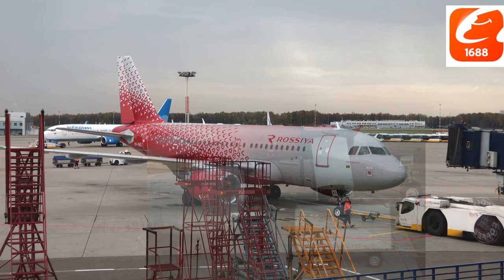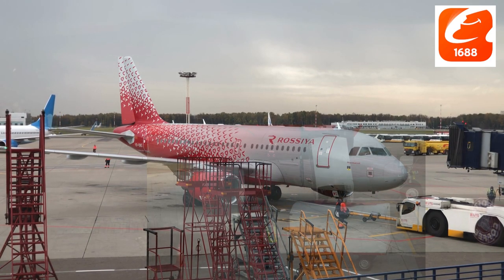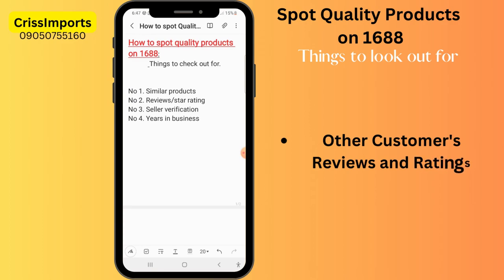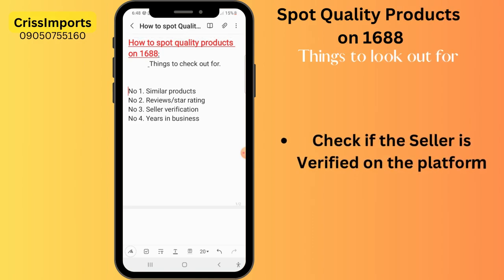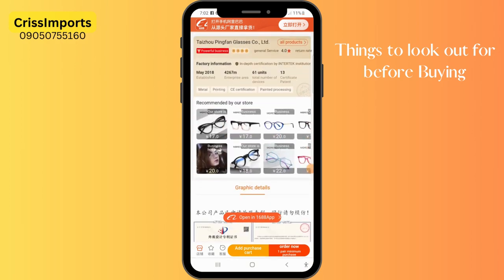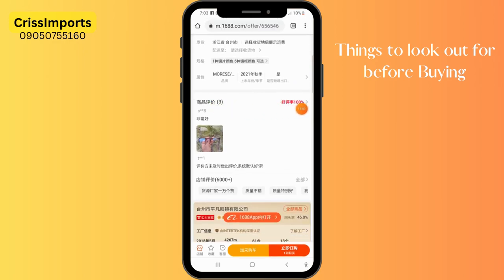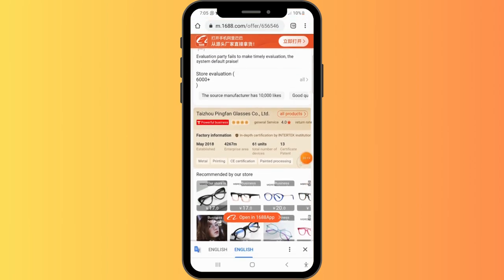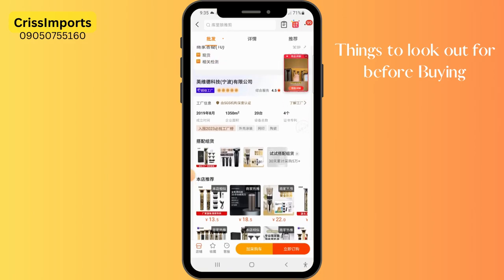HOW TO SPOT QUALITY ITEMS ON 1688 BEFORE BUYING - How to Buy Quality goods from China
If you're planning to import products from China, you may be overwhelmed by the abundance of options available on Chinese ecommerce websites. How can you ensure that you're getting high-quality products that meet your standards?

Learn from your comfort and become a fully certified and professional importer and a procurement agent

In this video, we'll show you how to spot quality products on Chinese ecommerce websites such as 1688, Alibaba, Taobao and AliExpress. We'll walk you through the key factors to consider when evaluating product. You'll learn how to conduct thorough product inspections and quality control checks to ensure that the products you import meet your requirements.

We'll also share tips on how to choose reliable suppliers and negotiate favorable terms, as well as strategies for managing your supply chain and mitigating risks.

By the end of this video, you'll have a better understanding of how to navigate Chinese ecommerce websites and identify high-quality products that will meet your needs. Whether you're an experienced importer or just getting started, this video is a must-watch for anyone who wants to succeed in the global marketplace.

It is no news anymore that most persons give up on importation due to the poor quality of most of the items they buy from China, they find it difficult to sell off these items or even use them because of how bad they really are, far from expectation.

In this video you will be learning the exact strategy my student uses to spot quality products on 1688 even before buying. This helps them know exactly what they will receive when they goods arrive their home countries and they actually do receive exactly what they ordered for and make good profit from selling those.

Please subscribe if you find value in the video and also get the complete importation training course if you wish to gain more knowledge on importation and actually make good money from doing the business.

We'll cover the following topics:

1. The importance of product quality when importing from China
2. Common quality issues and how to avoid them
3. Tips for conducting effective product research
4. How to evaluate product listings and supplier profiles
5. How to communicate with suppliers to ensure product quality
6. The importance of product inspection and quality control

By following these tips and strategies, you'll be better equipped to spot quality products on Chinese ecommerce websites and import them with confidence. Whether you're new to importing or an experienced importer, this video will provide you with valuable insights and actionable advice.

Don't let product quality issues derail your importing business. Watch this video and start sourcing high-quality products from China today!